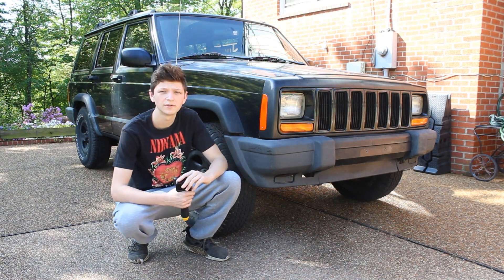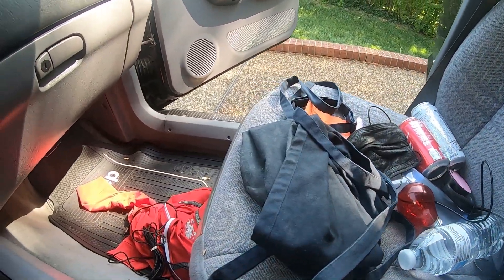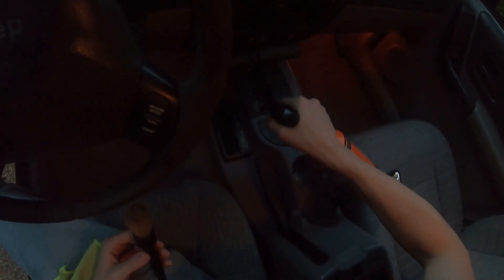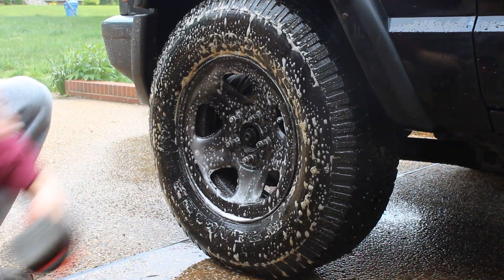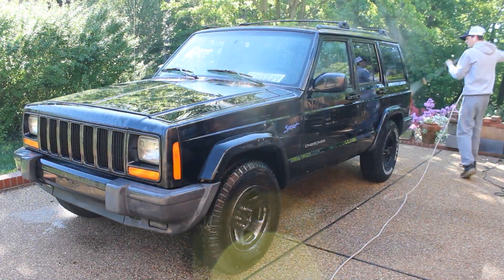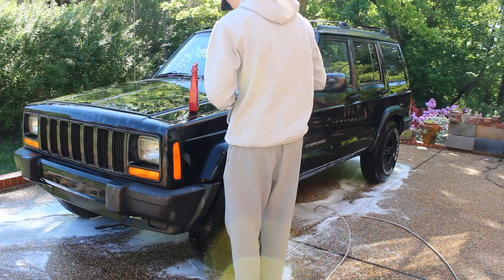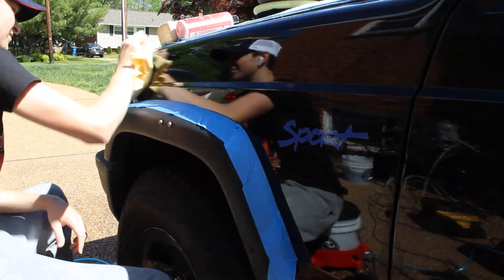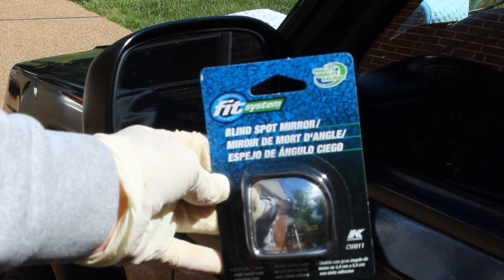Reviving the Paint on this Old Jeep XJ || Paint Corrections || Auto Detailing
Products I Use
Interior Detail Brushes
Exterior Detail Brushes
Drill Brush Set
Leather Cleaning Brush
Speed Master Wheel Brush
Adams Pump Sprayer
Tire Brush
Wash Buckets
Grit Guards
Spray Bottles
Carpet Extractor
Foam Cannon
All Purpose Cleaner
Leather Conditioner
Leather Cleaner
Glass Cleaner
Non Acid Wheel and Tire Cleaner
P&S Brake Buster
Super Degreaser
Iron Decon
Fabric Clean
Optimum No Rinse (Drying Agent)
Drying Towels
Glass Cleaning Towels